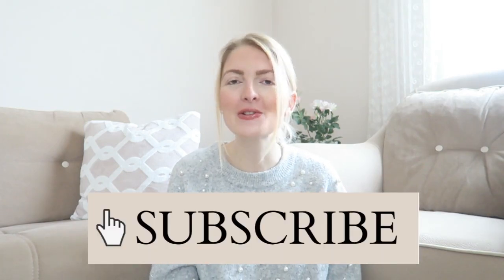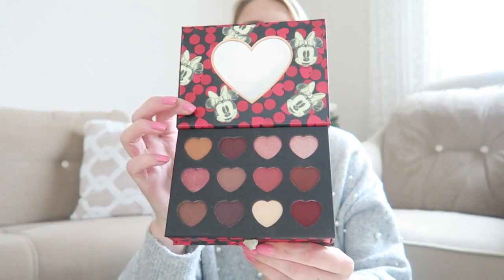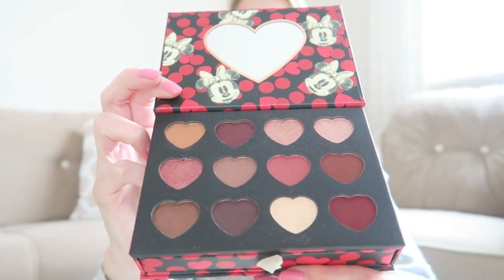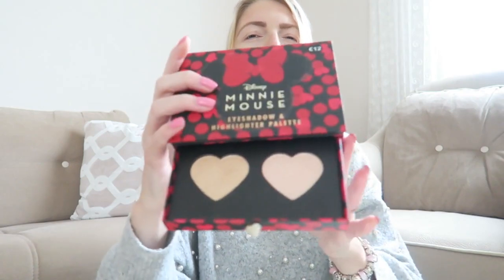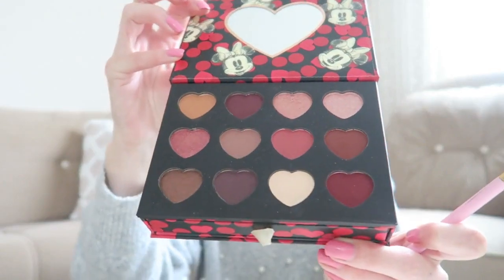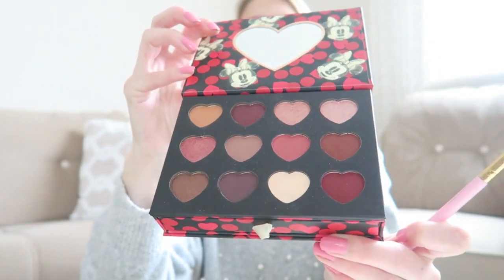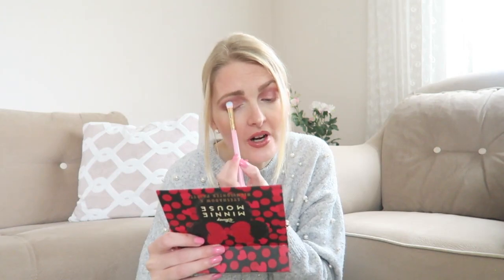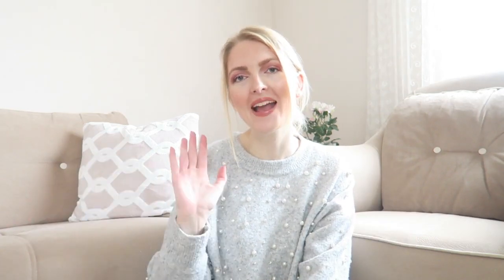GRWM🤍HONEST CHAT | My Pretty Everything